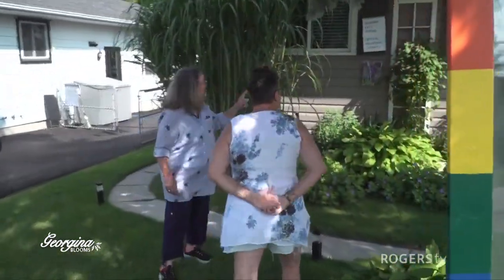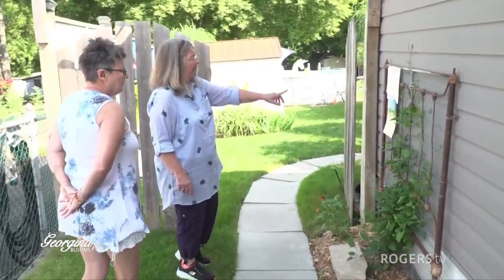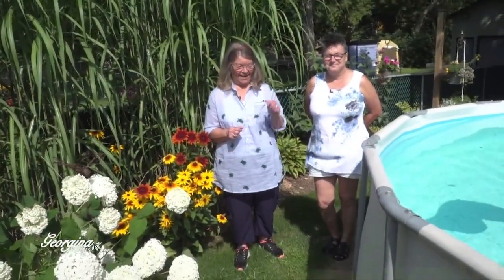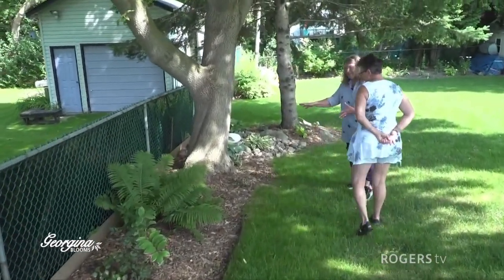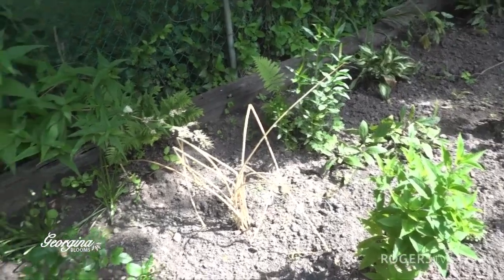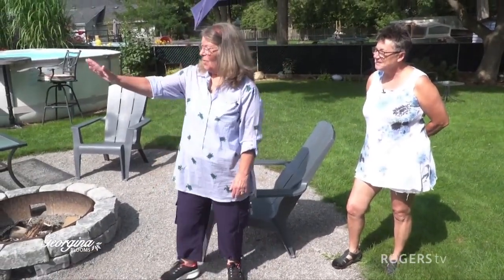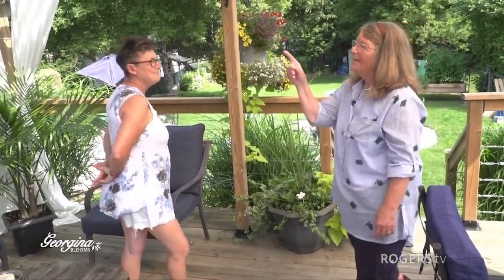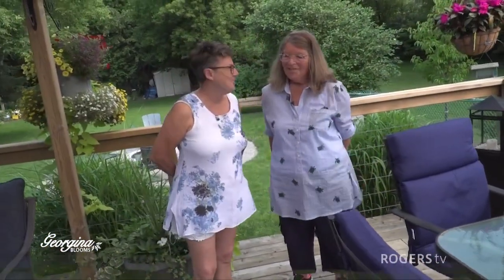Georgina Blooms - Salvage Garden | Rogers tv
Join Kathy Bruce host of Georgina Blooms as she tours the garden of Sally Rogers enjoying her salvage creations.